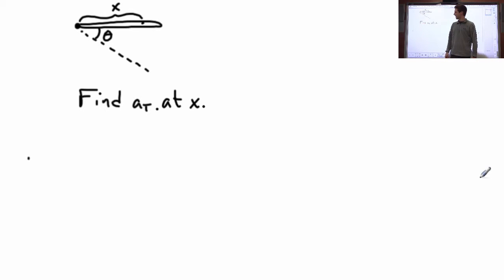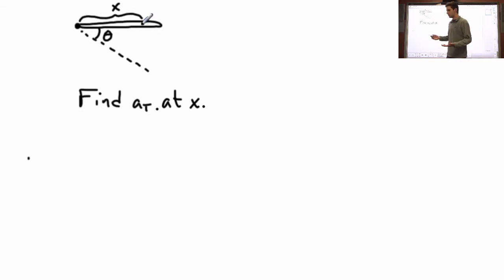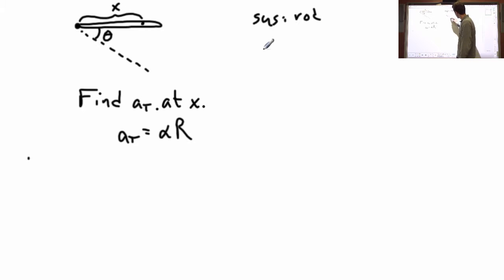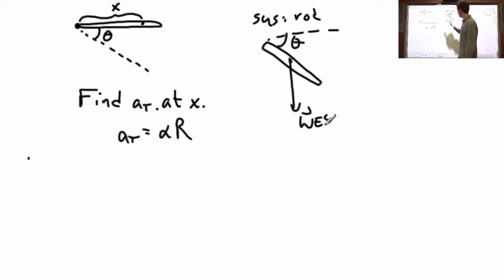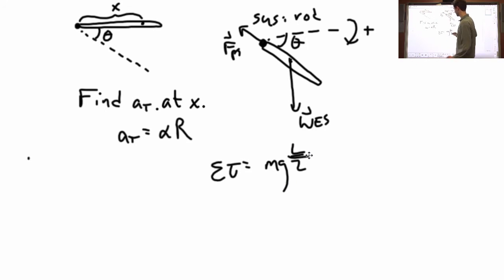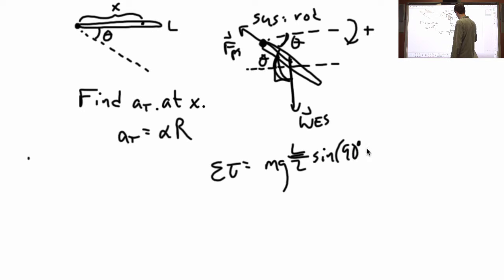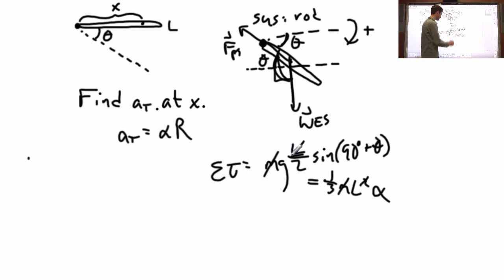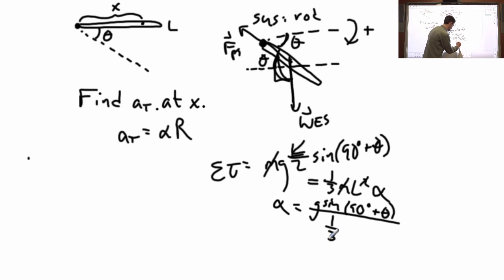Torque, Angular Acc, Tan Acc- Physics CSI, Week 4- Mines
Physics 1 Core Supplemental Instruction Preview for Week 4

Content:
going through the calculations of a a stick with torque, angular acceleration and tangential acceleration

No closed caption is available at this time